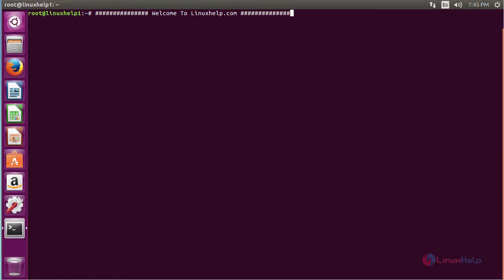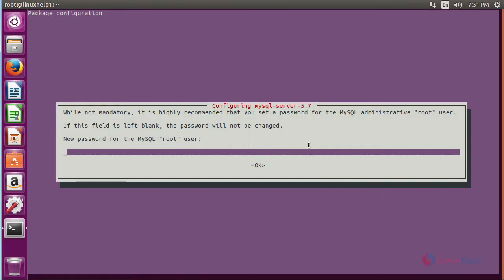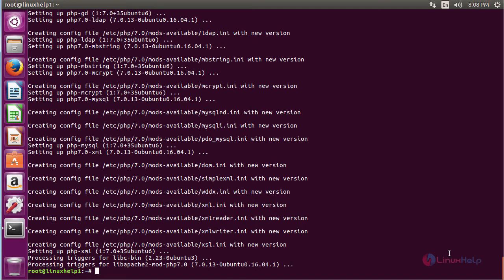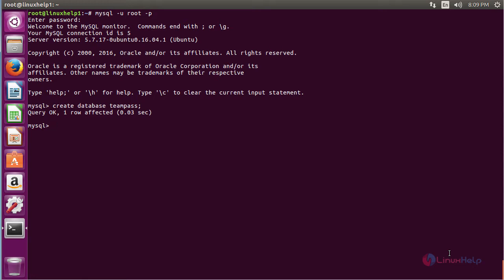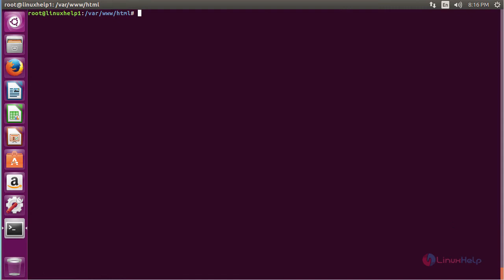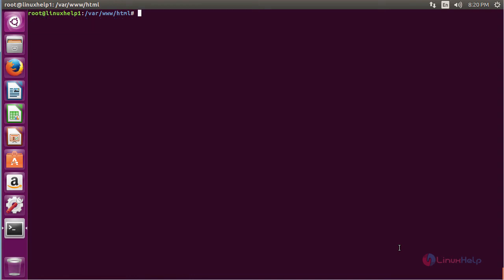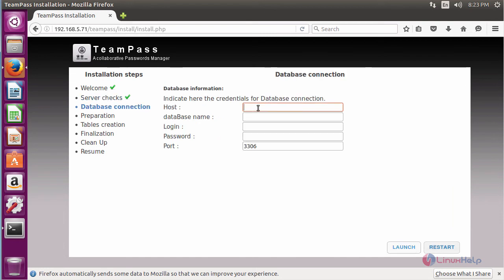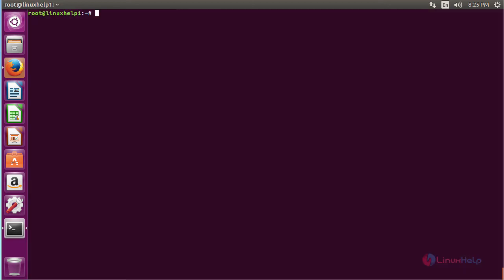How to Setup Teampass Password Manager on Ubuntu 16.04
This video explains the installation procedure of Teampass password manager. The Teampass password manager is used for storing and accessing passwords in any environment.